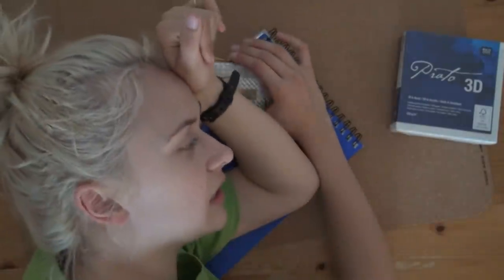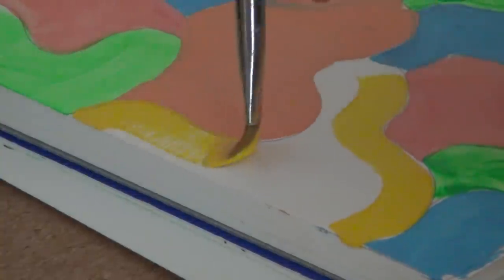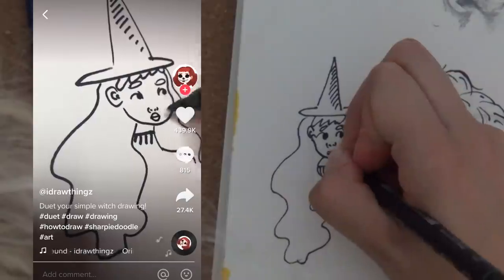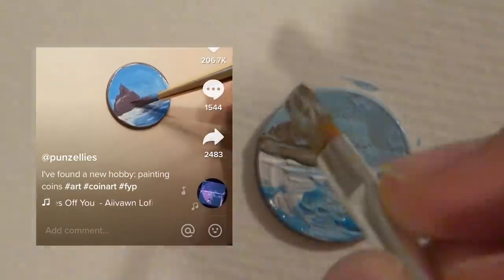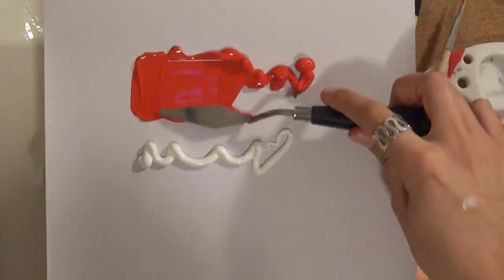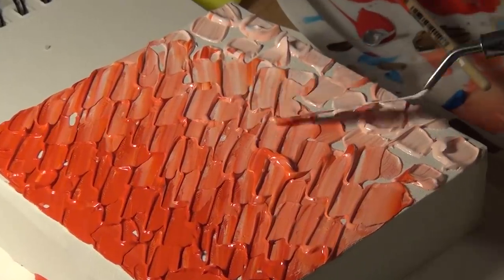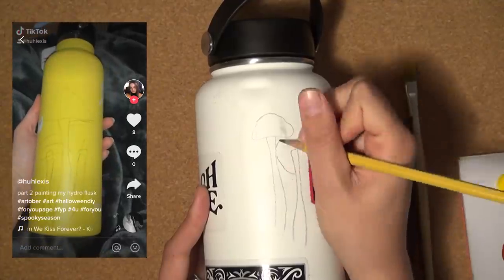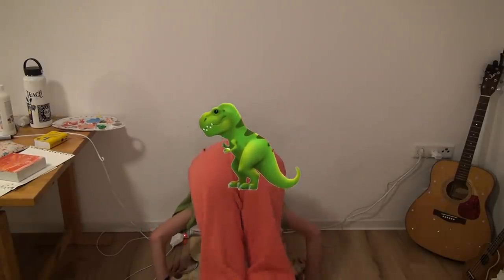I TRIED FOLLOWING TIKTOK ART VIDEOS (cRaZy)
It was quite relaxing painting these cute fun pieces! I'm sleepy.

Dreaming (ft. Sophie Meiers) - Cris Azul